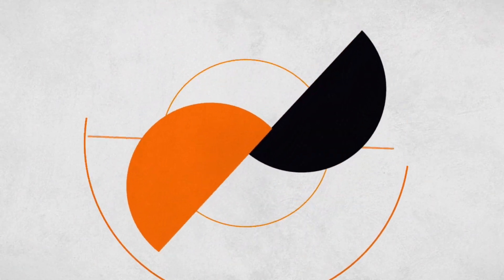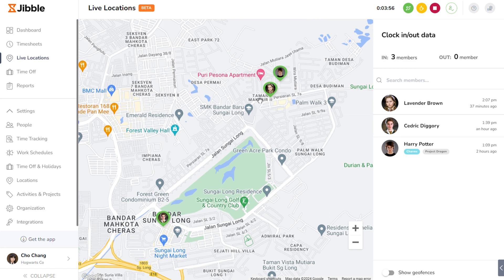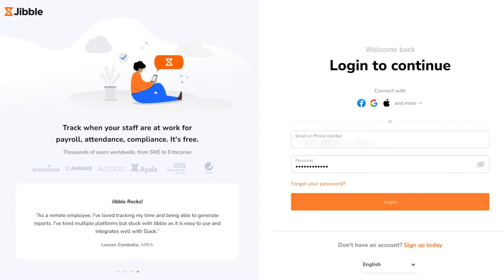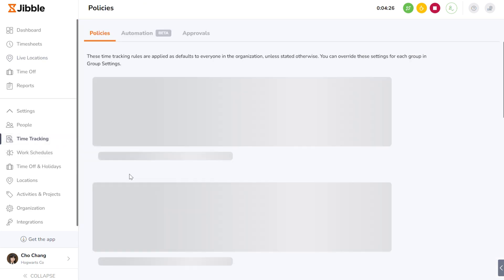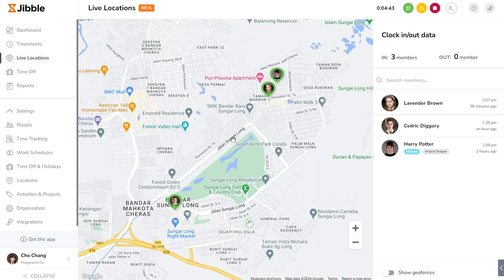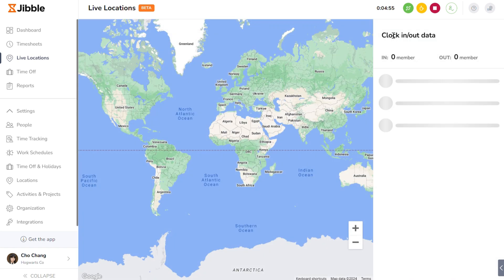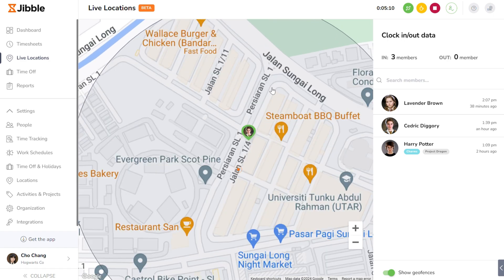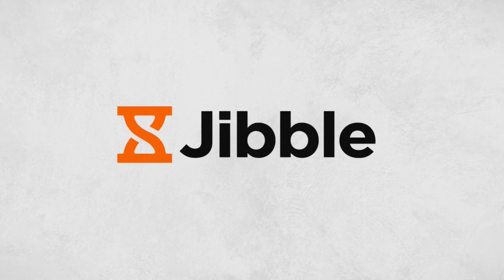Live Location Tracking | Tutorial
Dive into Jibble's Live Location Tracking feature, designed to help you monitor the real-time location of your team members.

0:00 Introduction
0:10 Viewing live locations
0:59 Live location details
1:26 Outro